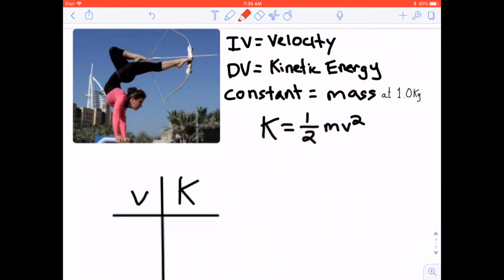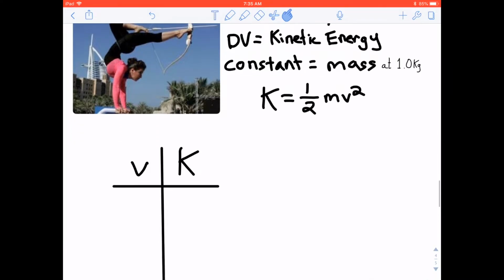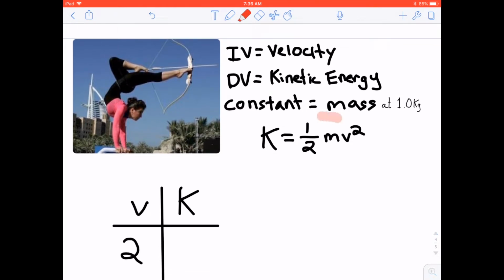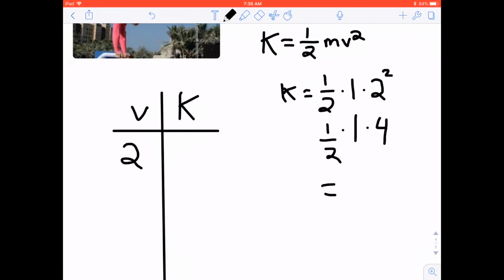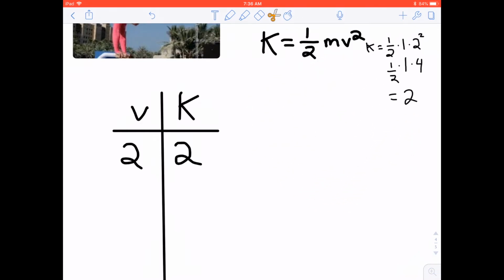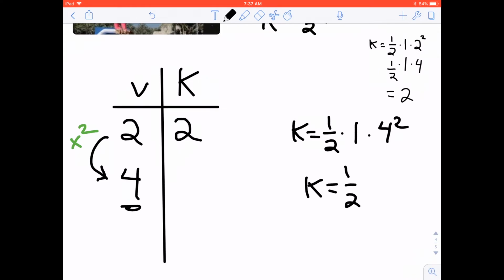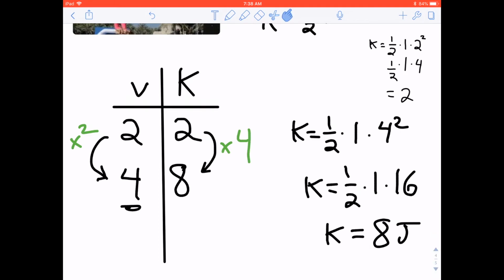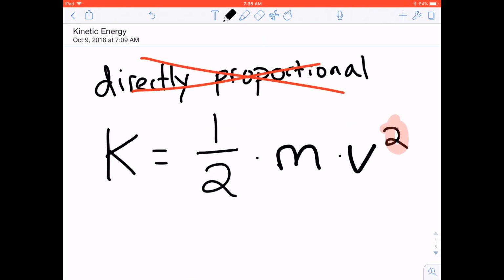Square Relationship Part 2